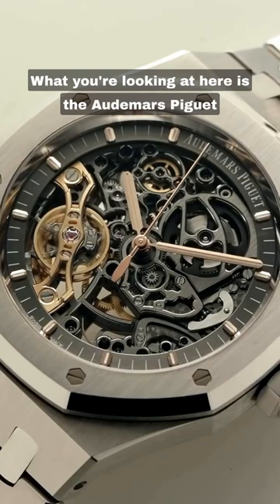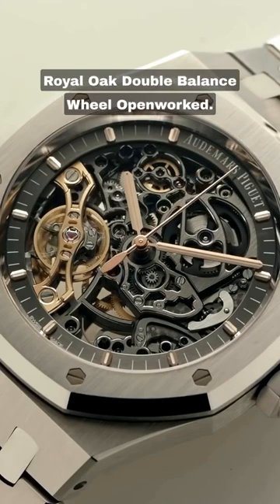This AP Royal Oak ISN’T Just A Pretty Face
Featured Watches:
Audemars Piguet Royal Oak Double Balance Wheel Openworked 15407ST.OO.1220ST.01